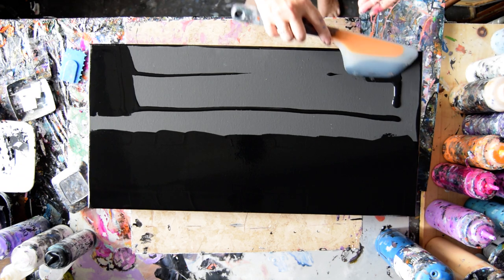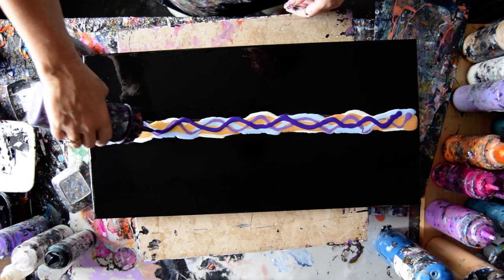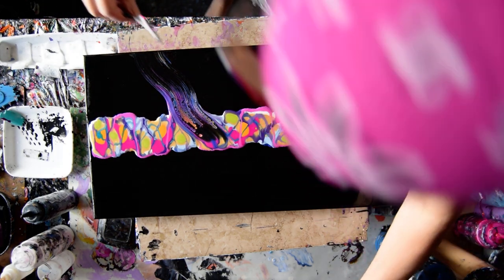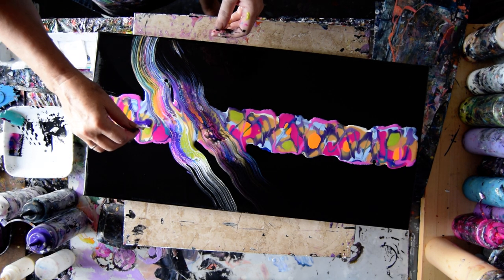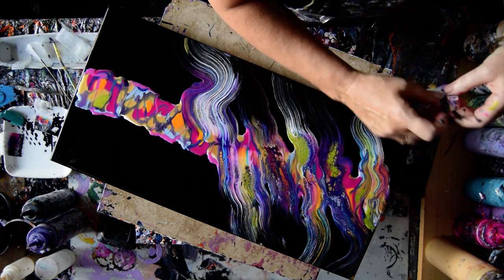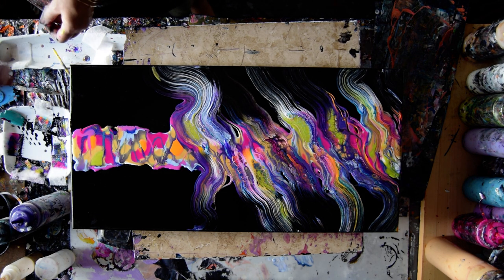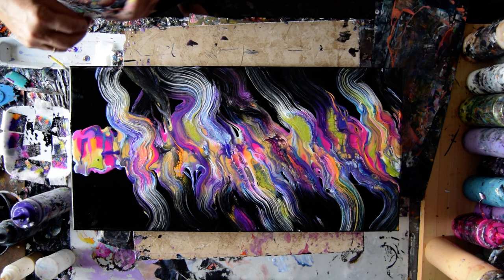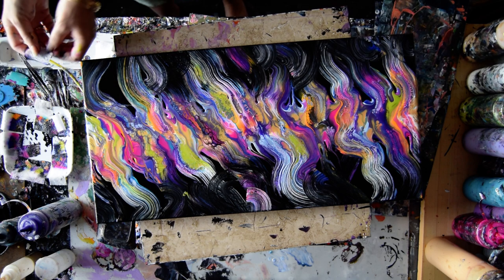#8348 Wet Paper Towels Swipe Diagonally Contemporary Art Fluid Acrylics 10.20.2021intuitive art